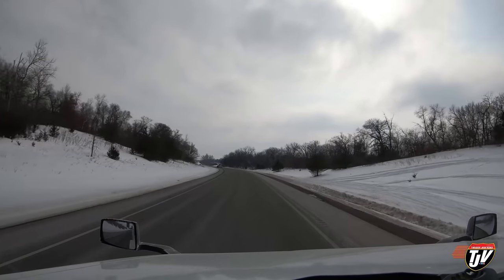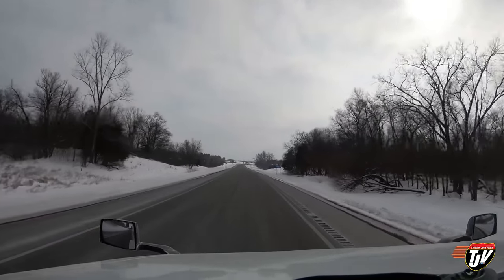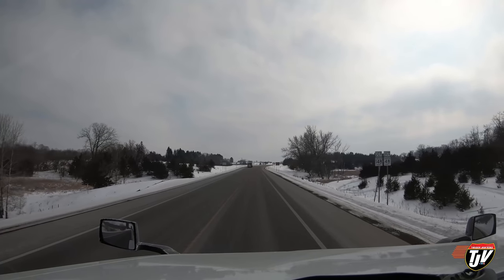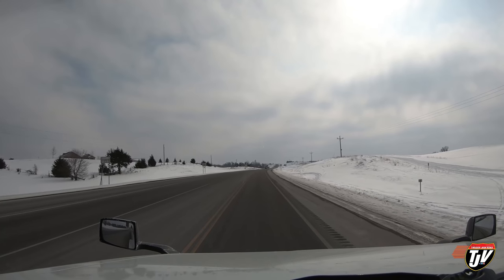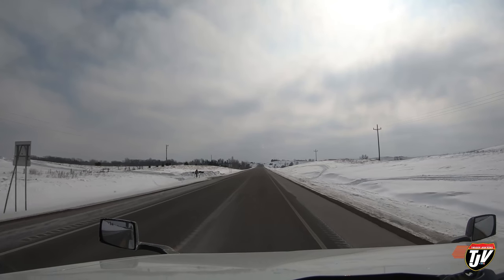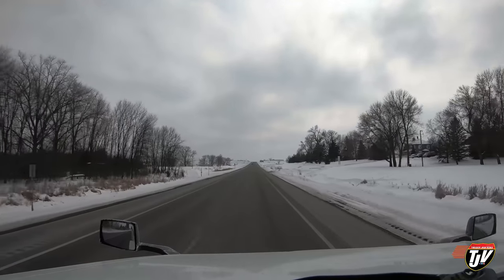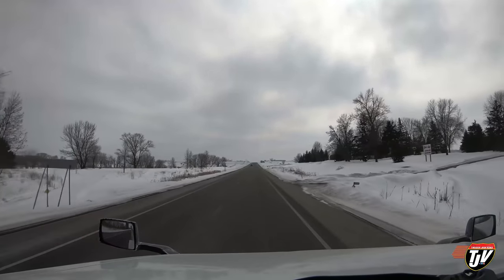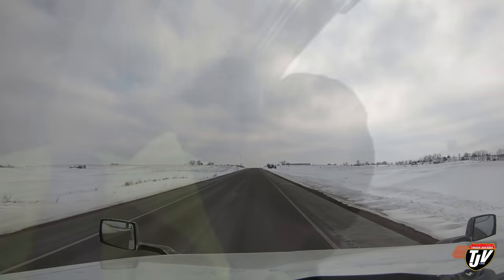My Trucking Life | WATCHING MY OIL | #1662